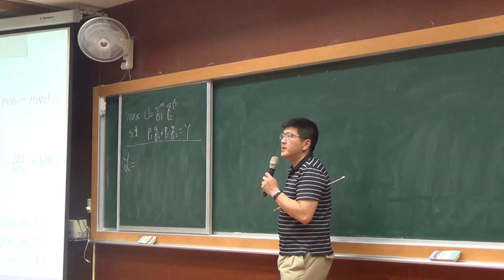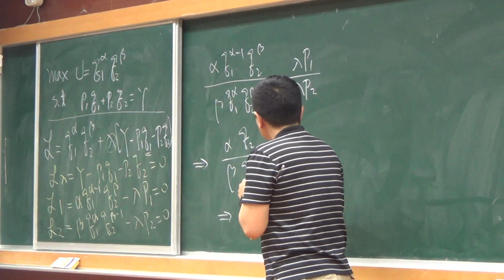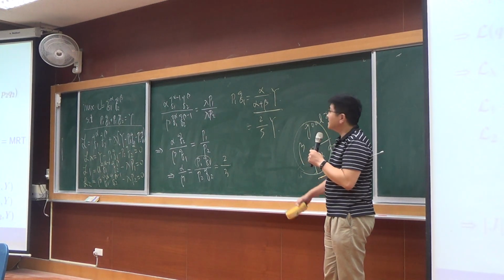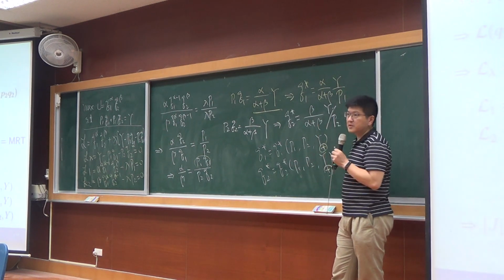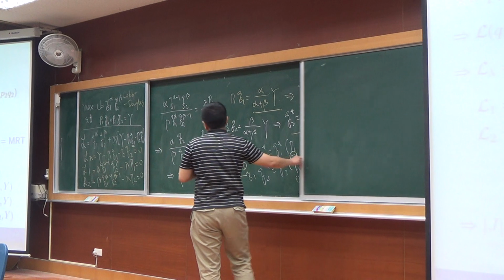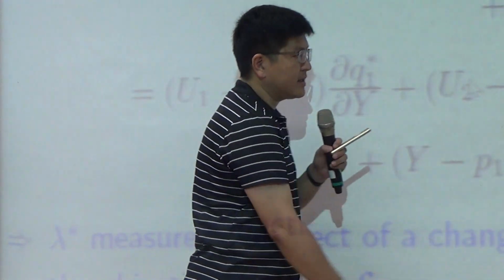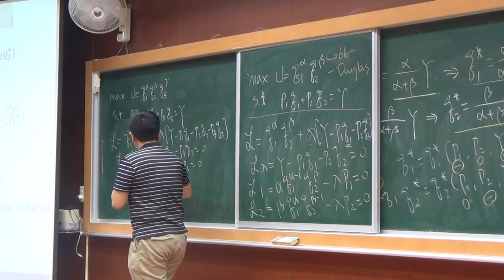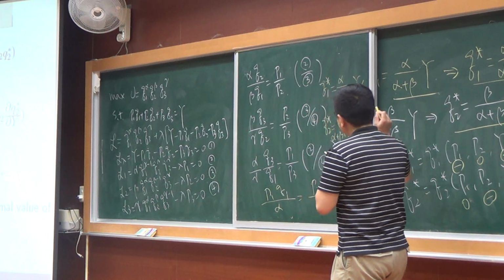個體經濟學I 第8堂(1) 中央大學鄭保志教授